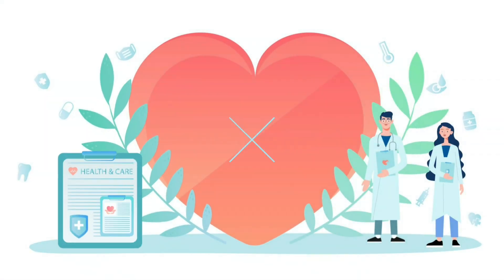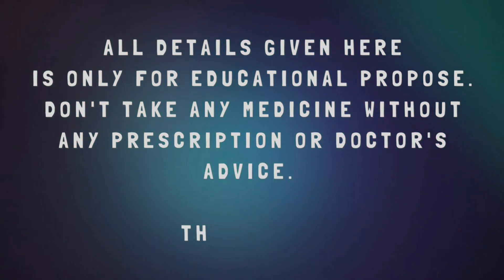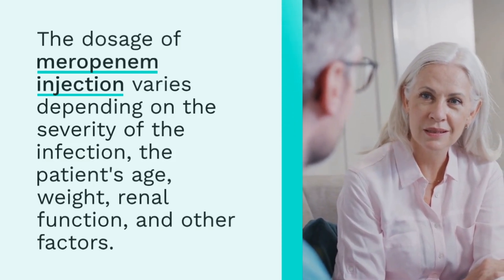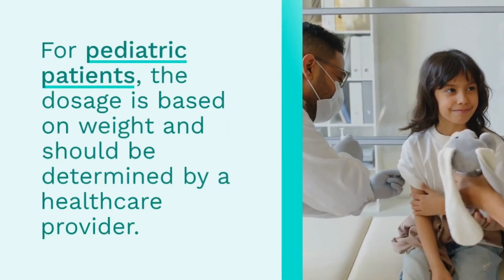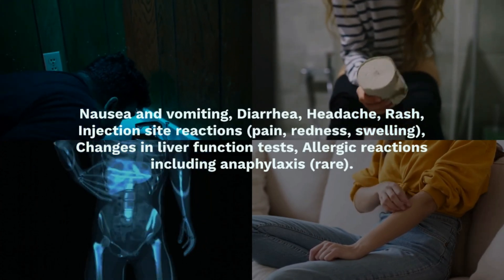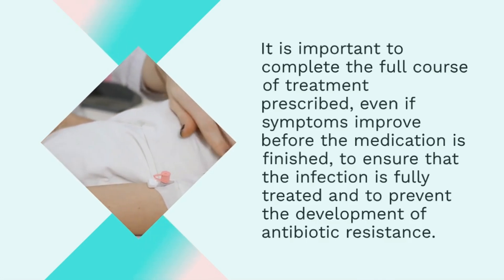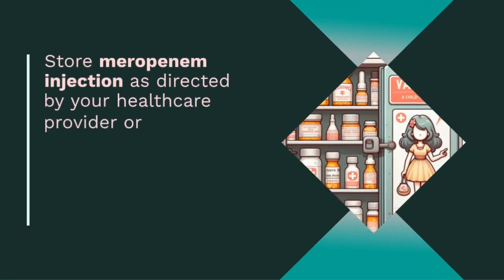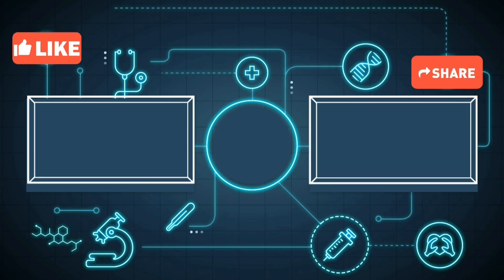Understanding Meropenem Injection: Uses, Dosage, Mechanism, Side Effects, and Important Advice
Welcome to MediInsights, your go-to destination for comprehensive medical knowledge and insights. In this video, we delve into the world of Meropenem Injection, a critical antibiotic used in the treatment of severe bacterial infections. Join us as we unlock the intricacies of Meropenem, exploring its dosage, mechanism of action, potential side effects, and crucial advice for its safe use.

Meropenem Injection is a potent medication often reserved for serious infections where other antibiotics may not be effective. Understanding its proper dosage is essential for effective treatment. We'll provide detailed information on recommended dosages for various infections, ensuring that healthcare professionals and patients alike have the knowledge they need to administer this medication safely and effectively.

Furthermore, we'll unravel the mechanism of action behind Meropenem Injection, shedding light on how this antibiotic works to combat bacterial infections. By inhibiting bacterial cell wall synthesis, Meropenem effectively targets and destroys harmful bacteria, offering a powerful weapon against a wide range of pathogens.

However, like all medications, Meropenem Injection may come with potential side effects. From nausea and vomiting to allergic reactions, we'll explore the common and rare side effects associated with this antibiotic. Understanding these side effects is crucial for both patients and healthcare providers to recognize and address any adverse reactions promptly.

Lastly, we'll provide important advice for using Meropenem Injection safely. From completing the full course of treatment to communicating any allergies or medical conditions to healthcare providers, we'll cover essential tips to ensure the optimal and safe use of this medication.

At MediInsights, we believe in unlocking the wonders of wellness through knowledge and understanding. Join us on this journey as we empower you with valuable insights into Meropenem Injection, equipping you with the information you need to make informed decisions about your health and well-being.

CHAPTERS:
0:00 :INTRO
0:43 :USE OF METFORMIN TABLETS
1:15 :DOSAGE OF METFORMIN TABLETS
2:00 :MECHANISM OF ACTION OF METFORMIN TABLETS
2:25 :SIDE EFFECTS OF METFORMIN TABLETS
2:57 :IMPORTANT ADVICES FOR USING METFORMIN TABLETS